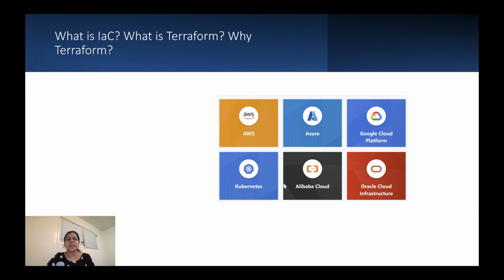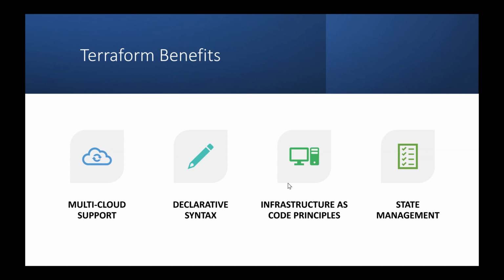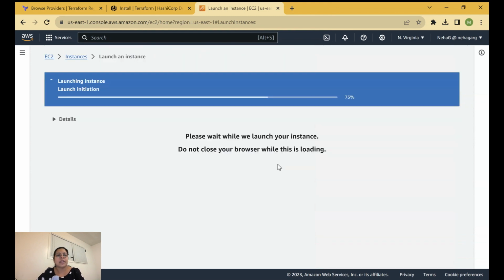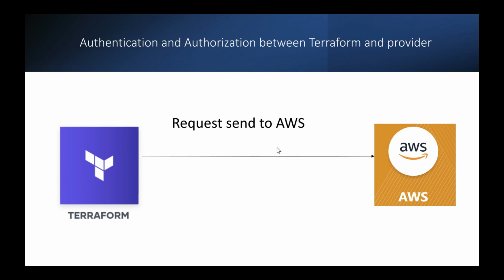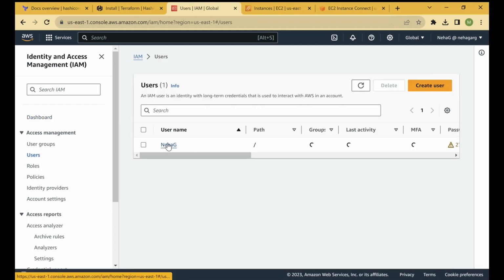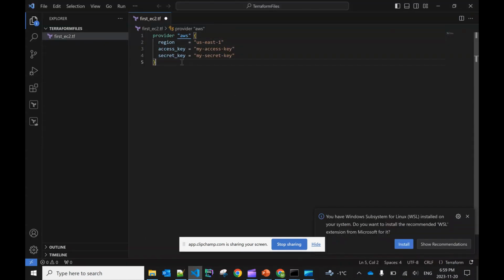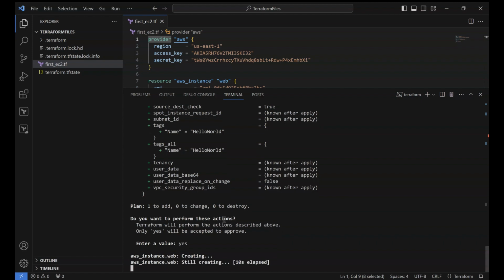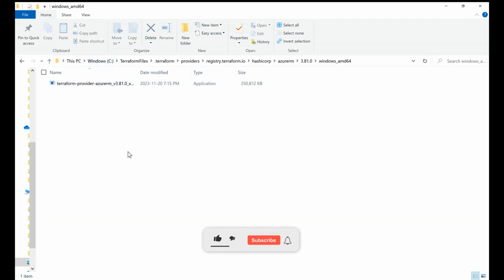What is Terraform? | Tutorial | Quick Hands-On | How to write the first terraform tf file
Hello Everyone,😍

Join me in this video as I unpack the magic of Terraform!🎉

 I'll break down how this cool tool, made by HashiCorp, helps manage infrastructure easily using simple code. We'll explore how Terraform works across different cloud platforms like AWS, Azure, and Google Cloud, making tech life smoother. I'll explain things like permissions, so Terraform does its job right without causing any chaos. Get ready to dive into the world of Terraform and make tech simpler together!